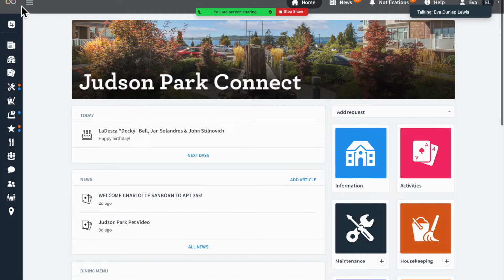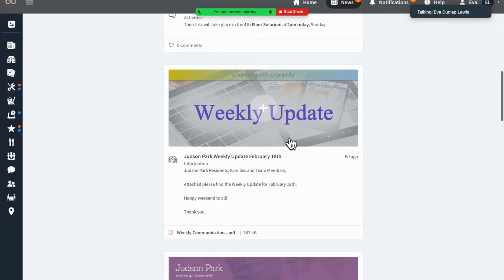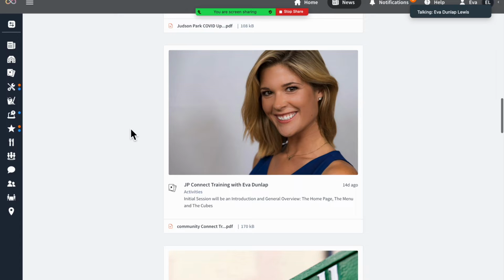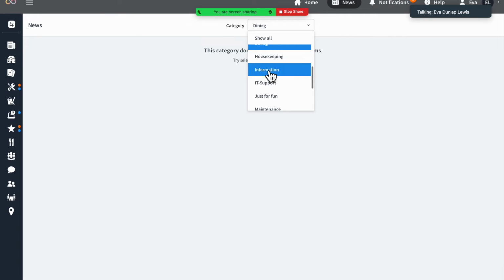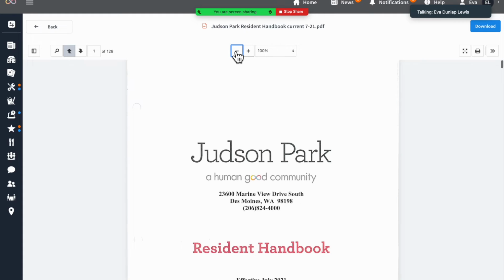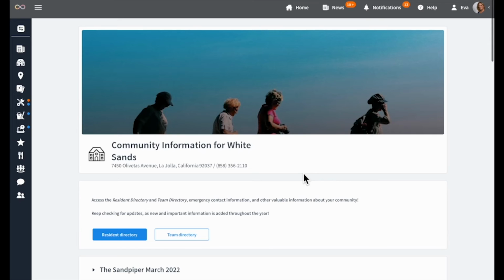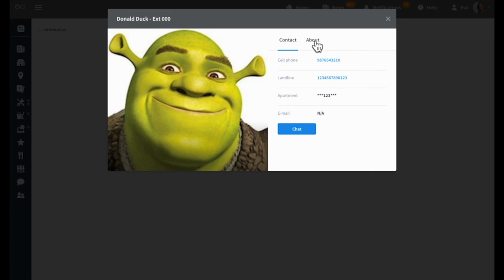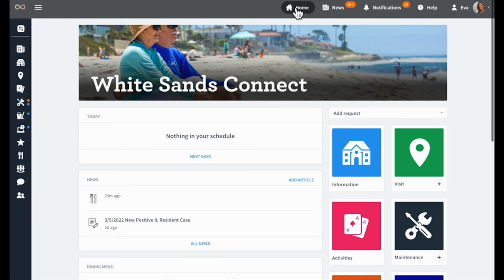1 Judson Park Information Cube & Newsfeed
Join trainer Eva Dunlop for this session!